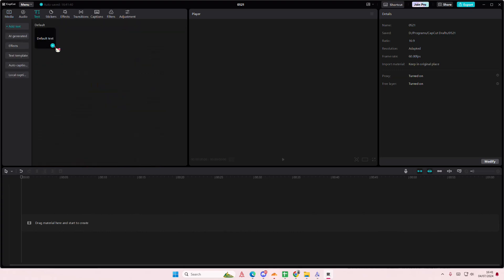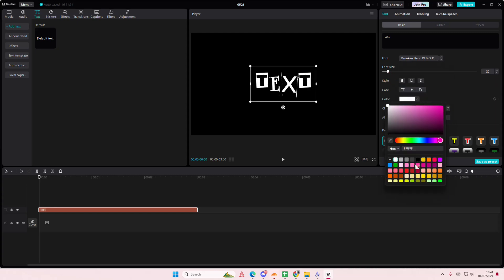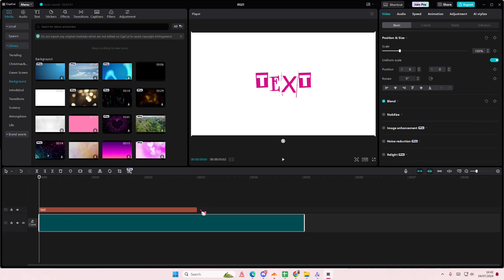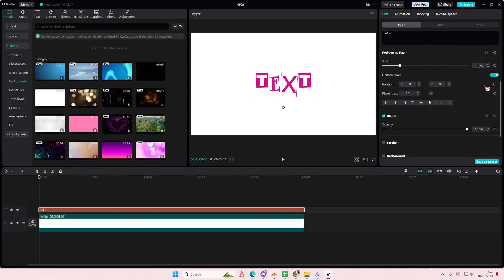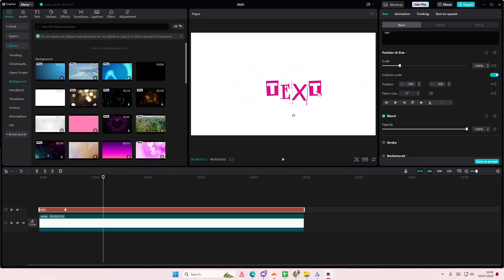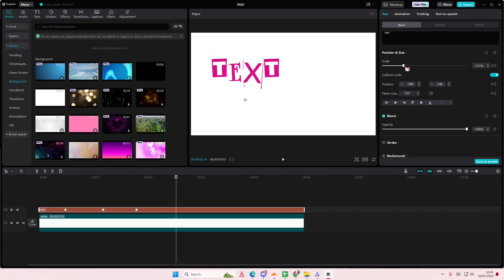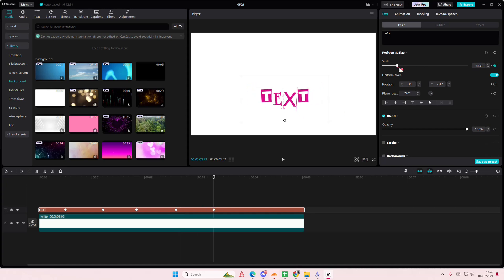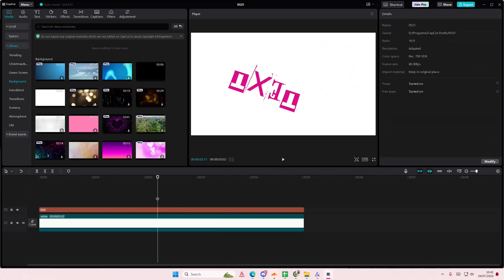❤ How to Animate Text with Keyframes in CapCut PC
Animate text with keyframes on CapCut PC by watching this tutorial.